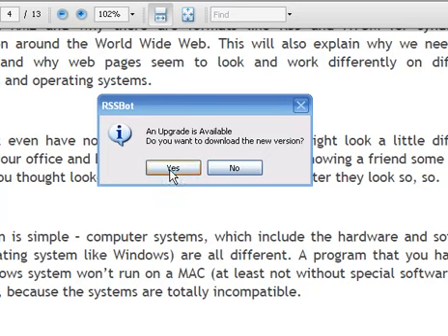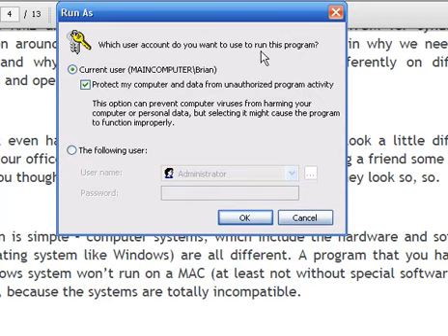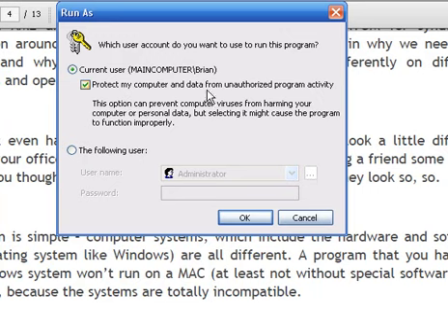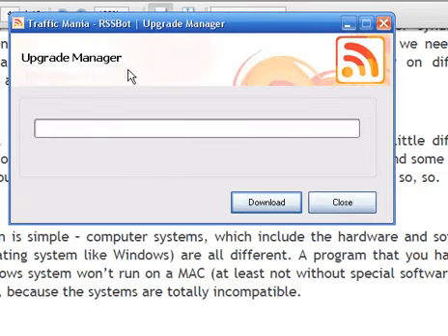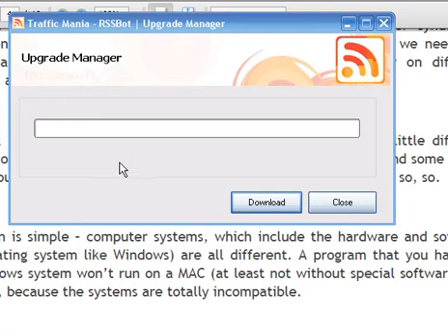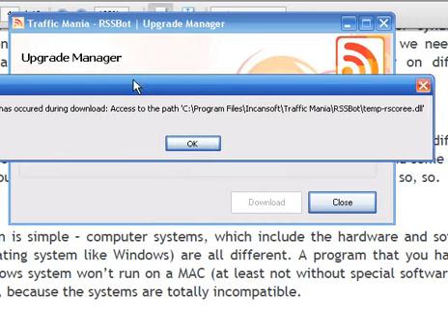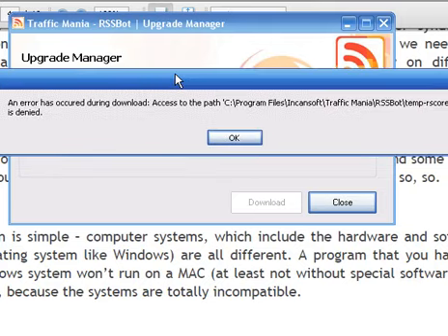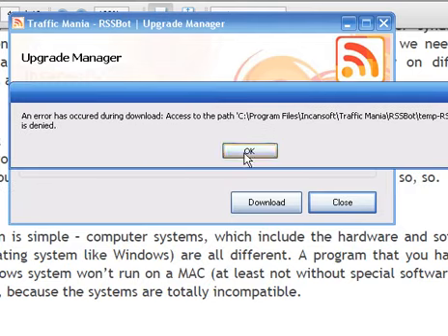rssbotupdrade - Having a problem upgrading the software..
Having a small problem upgrading RSSBot so I created this video for support to show them.